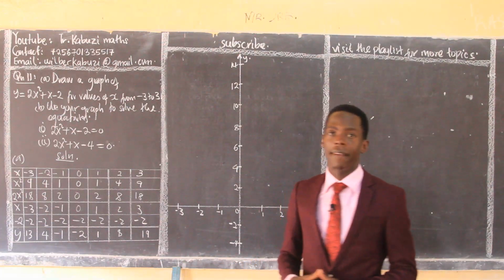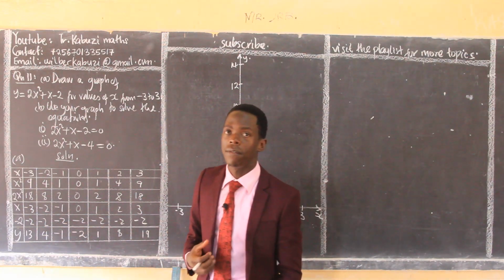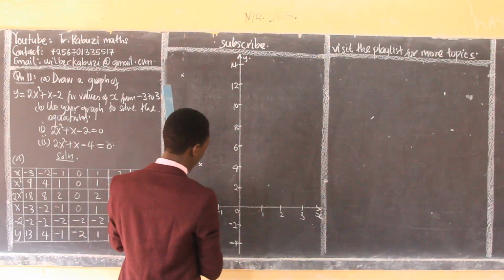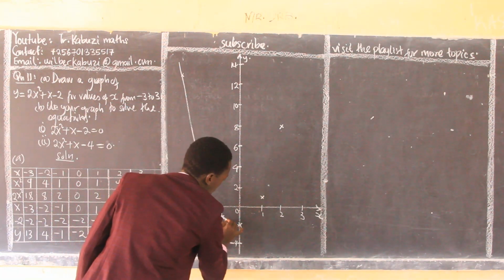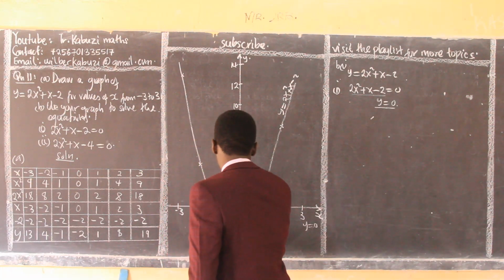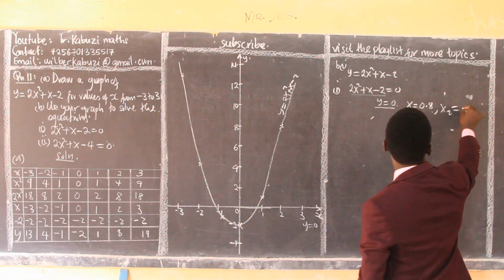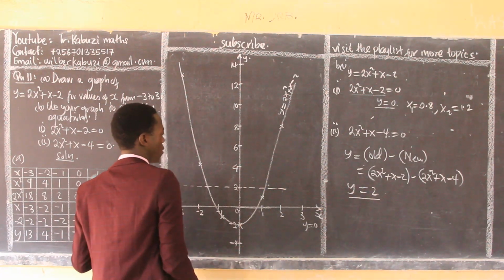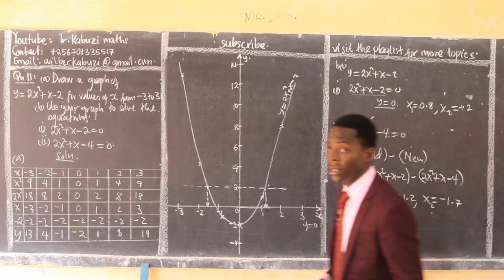UCE 2023 solution to number 11..............